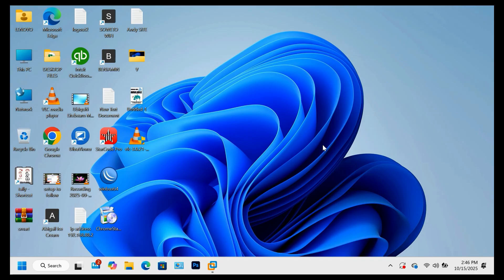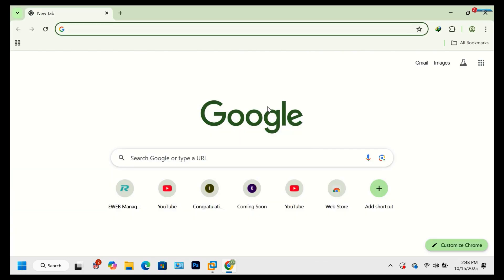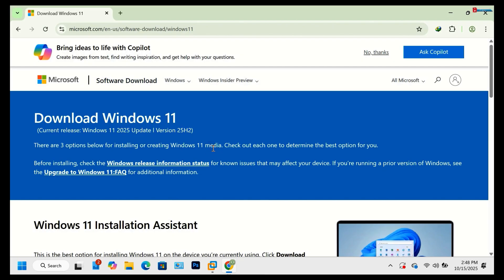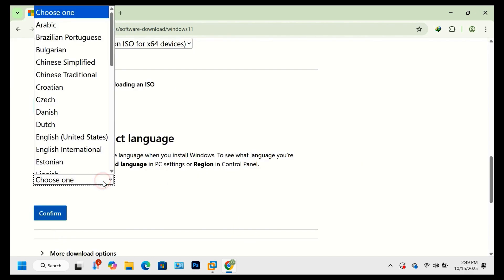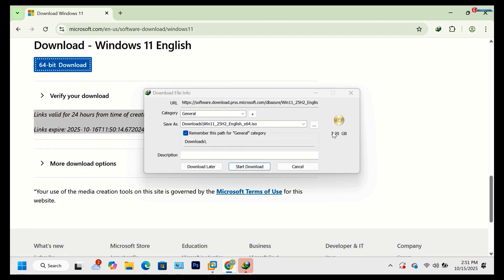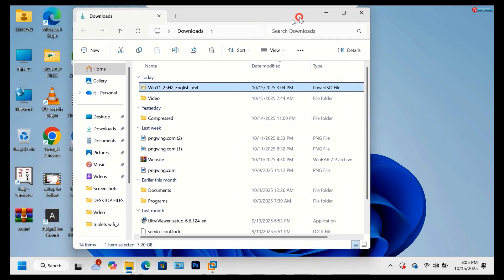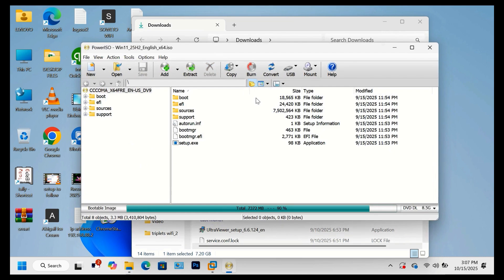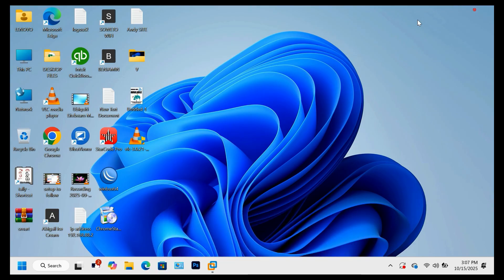How to Download Windows 11 25H2 (2025–2026) Official ISO | Step-by-Step Guide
Learn how to download Windows 11 25H2 (2025–2026) step-by-step from Microsoft’s official website.
In this tutorial, I’ll guide you on how to get the latest Windows 11 25H2 ISO file safely and easily — no third-party tools, no fake links.

✅ What you’ll learn in this video:

How to access Microsoft’s Windows 11 download page

How to select the 25H2 ISO version

How to verify and use it for installation

📦 Works perfectly for:
Windows 10 users upgrading to Windows 11 25H2, or anyone needing a clean ISO for installation.

📺 More tutorials from IT NEXT:

How to Install Windows 11 Without Flash or Bootable Disk

How to Create Bootable USB Using Rufus

How to Fix "This PC Can’t Run Windows 11" Error